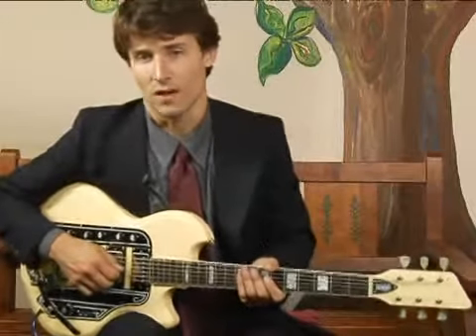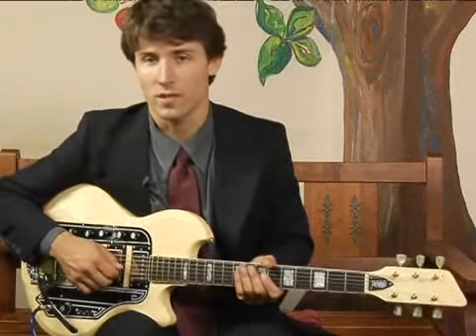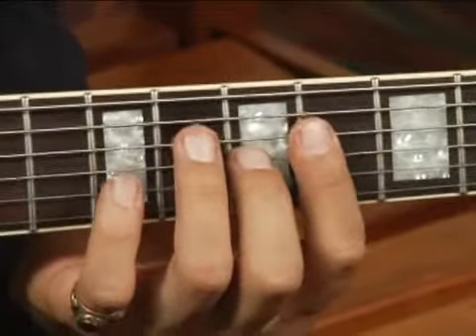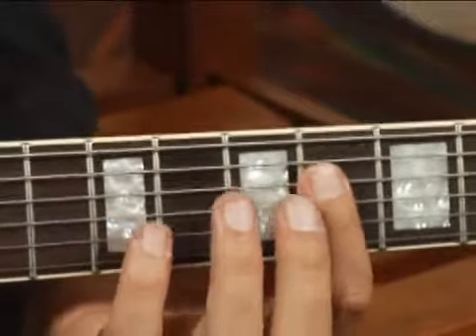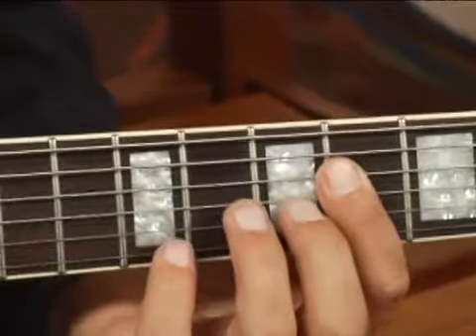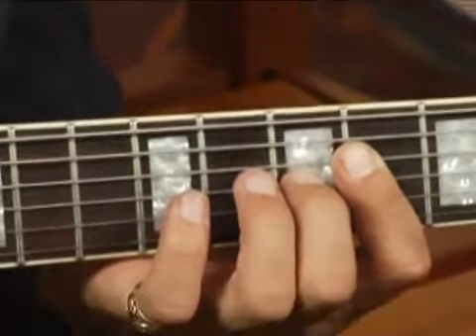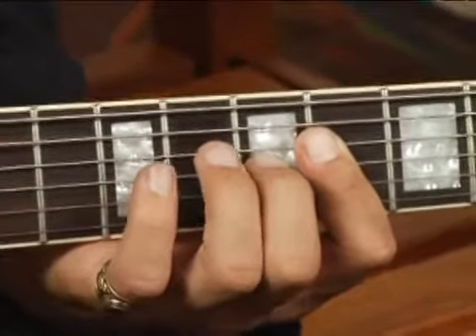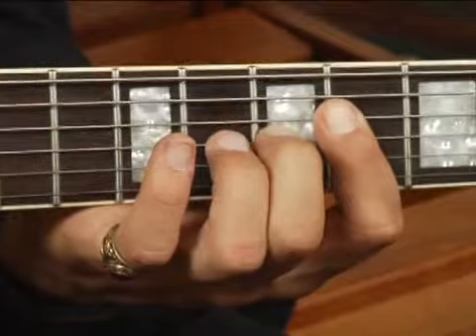Play Bb 7 Chord in Top 4 on the Guitar: 3rd Inversion : Guitar Chord Dictionary 5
Learn how to play the Bb 7 guitar chord in this free video series on music theory and guitar lessons.